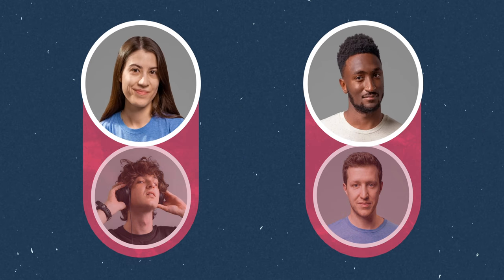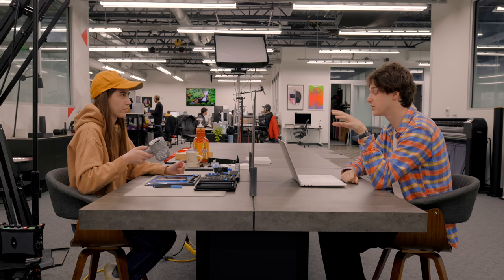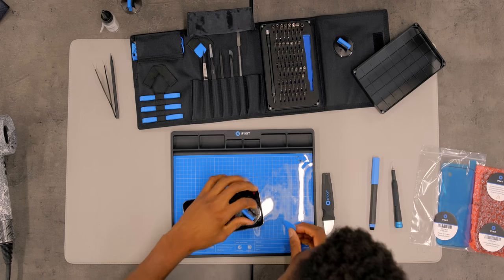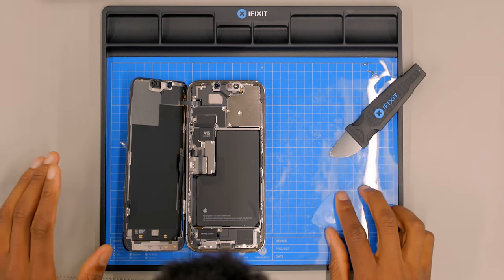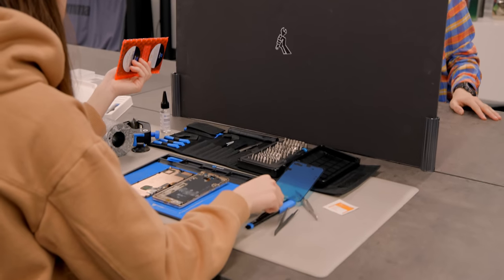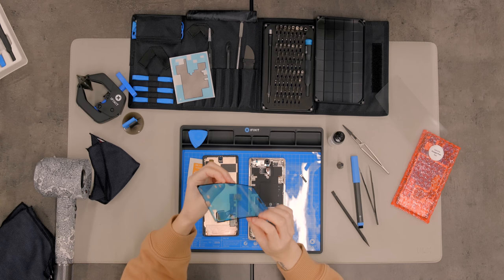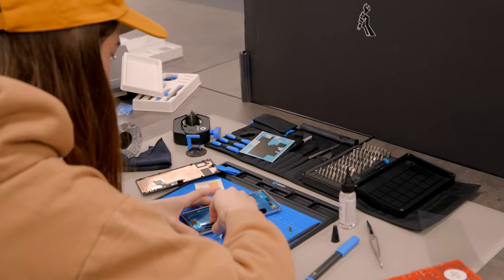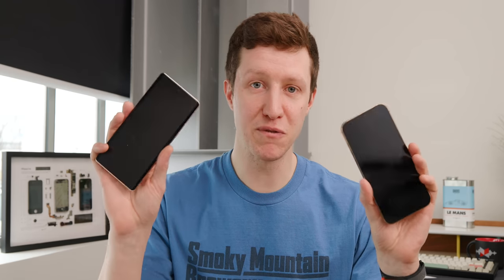We’ve Never Fixed a Phone Before!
Thanks to @iFixitYourself for sponsoring today’s video! to get $20 off any order over $100 and start fixing your electronics.

In this competitive video, we pair up some of our staff to see who can repair a broken phone while receiving blind instructions from their partner!

iFixit iPhone 13 Pro Max Screen Replacement Guide

iFixit Google Pixel 7 Pro Screen Replacement Guide

iFixit’s NYC Repair Bill

Chapters:
00:00 Intro
01:00 Phone assembly
07:05 Displays separated
12:36 Installing new displays
16:28 First boot-ups
18:37 Marques's final thoughts
18:50 Mariah's and Ellis's final thoughts
19:47 Outro

Equipment used in this video and others:
Canon EOS C70
Schoeps MiniCMIT
Sennheiser MKH-416
Sound Devices MixPre-3 II
Rode Wireless GO II

Shot and produced by Miles Somerville
Audio by Ellis Rovin